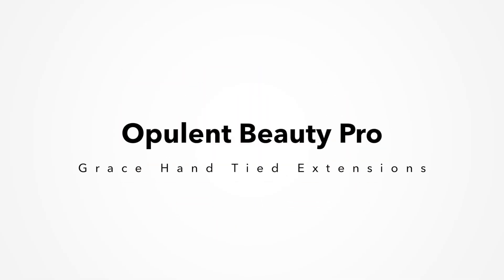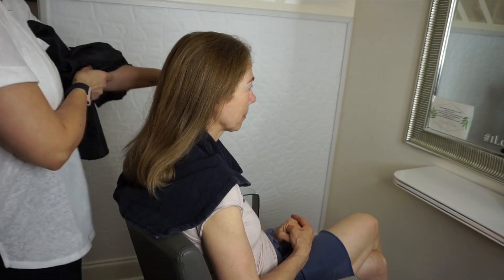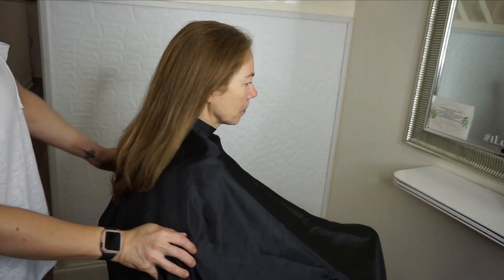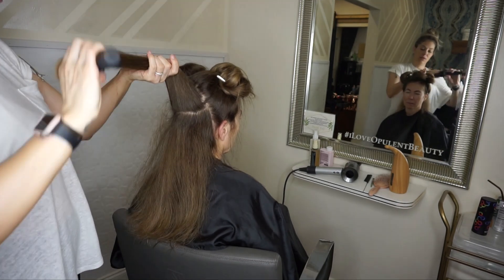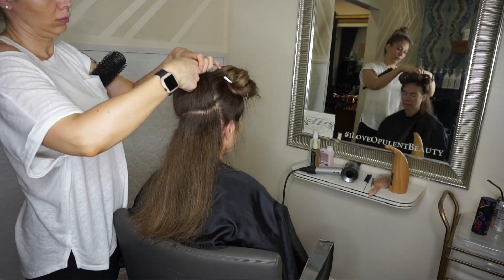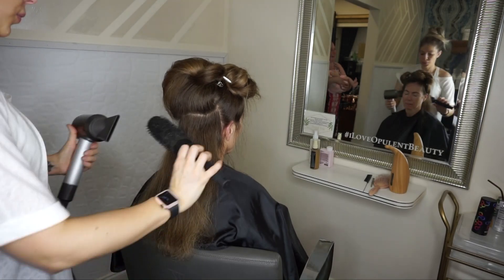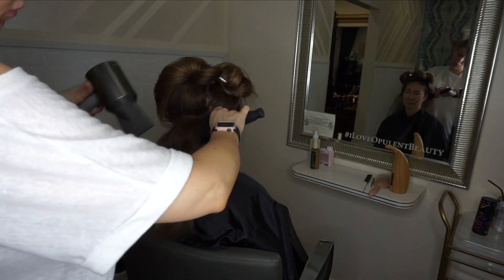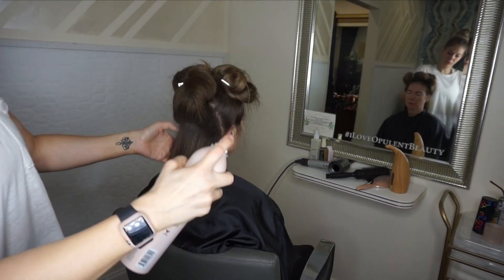How To Blow Dry